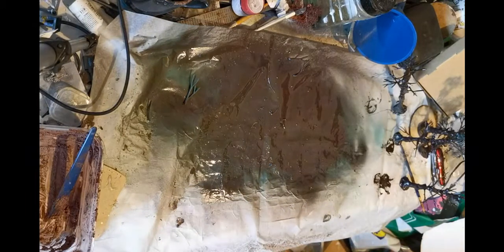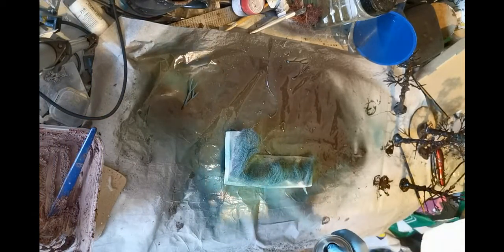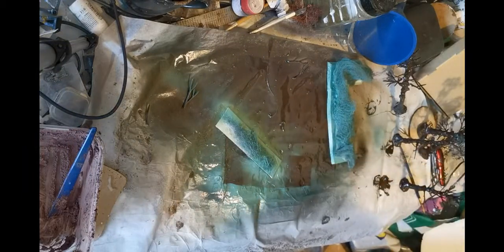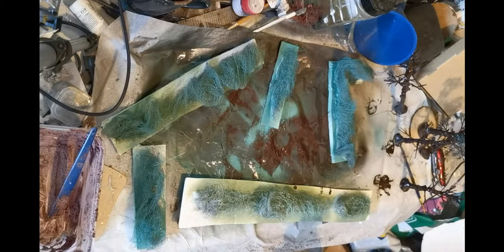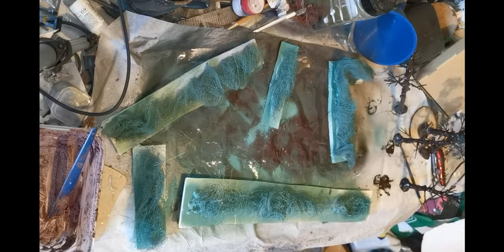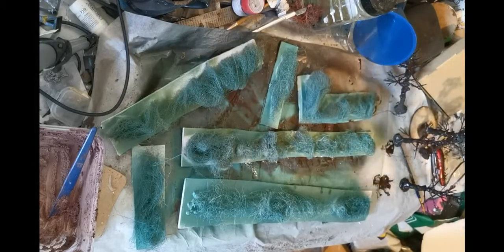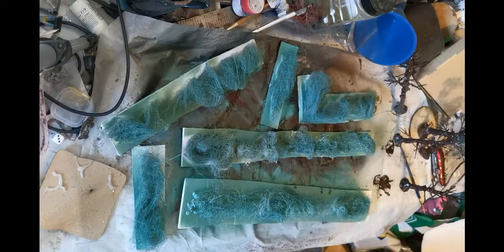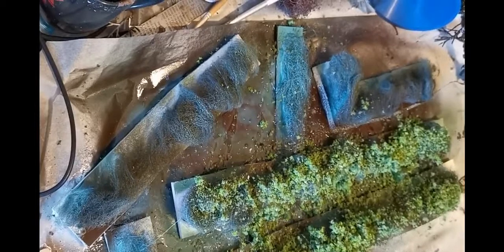Gorse Bushes Tutorial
How do folks

So this is my Gorse bush tutorial for you guys, sorry it's taken me so long to get it sorted out for you, been a lot of things going on this week and I will get back to the regular schedule next week.

This was made using foamboard, steel wool, clump foilage and using spray paints and spray varnish to paint and get the foam to stick.

If you guys want to get involved in the raffles here is the link

Hope you guys all have a good day